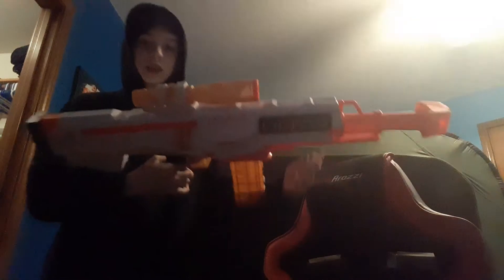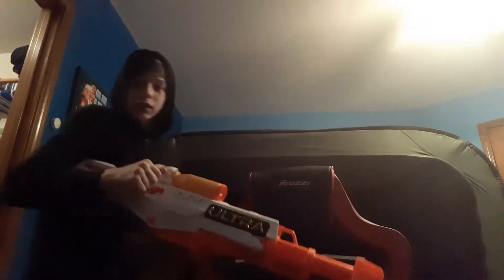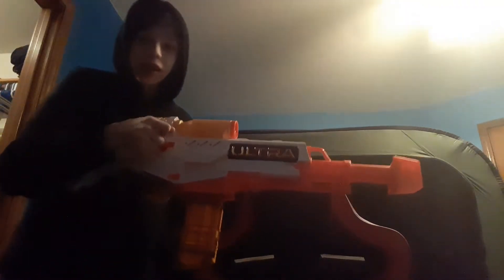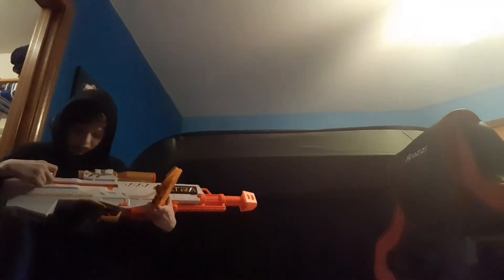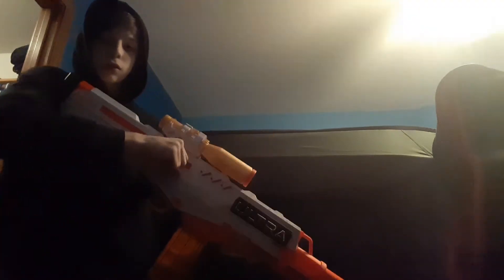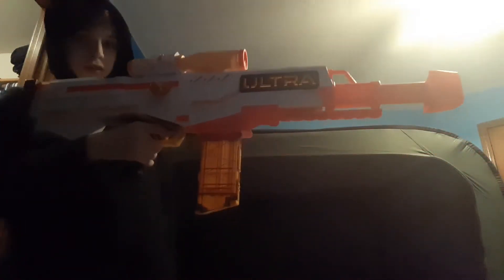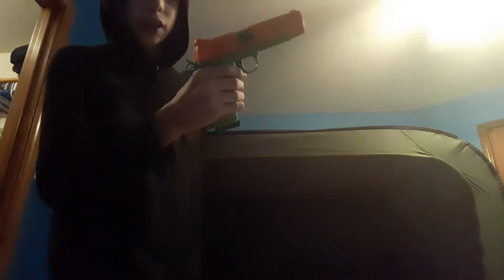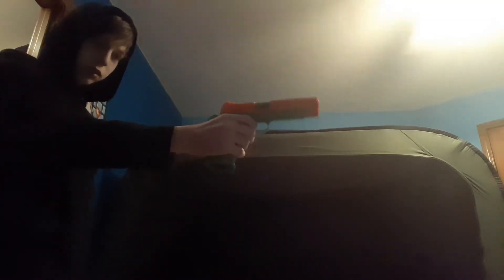Reloading guns with one arm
Schrodinger, please watch this video.